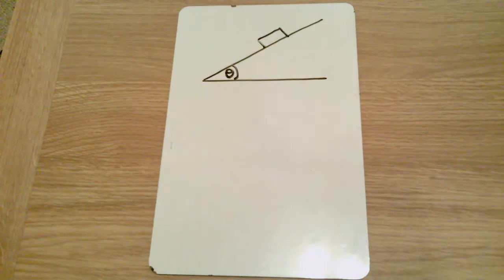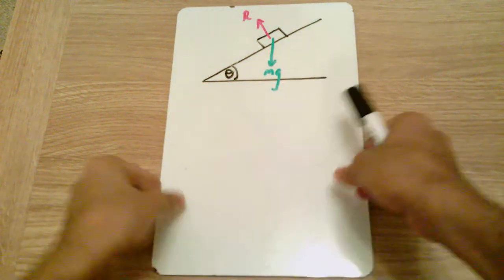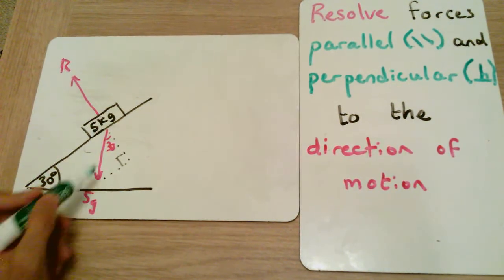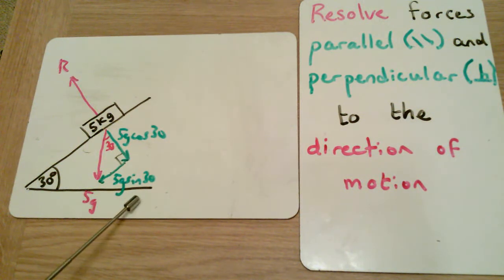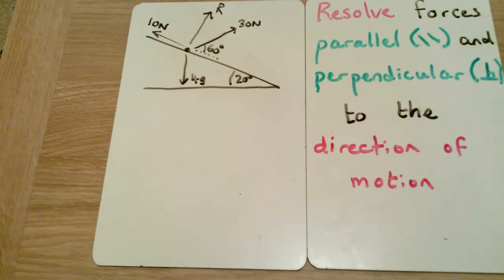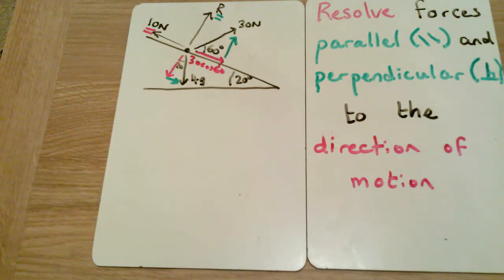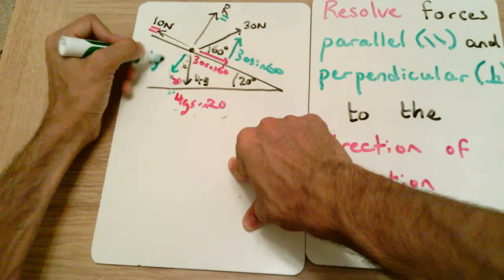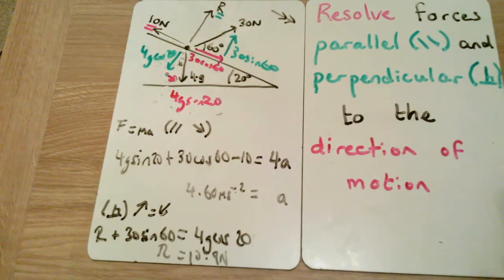A level Mechanics - Inclined Planes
Resolve forces parallel and perpendicular to the direction of motion

Then use F = ma parallel to the plane to find the acceleration of the system

By considering the forces perpendicular to the surface it is possible to find the normal reaction force (R)